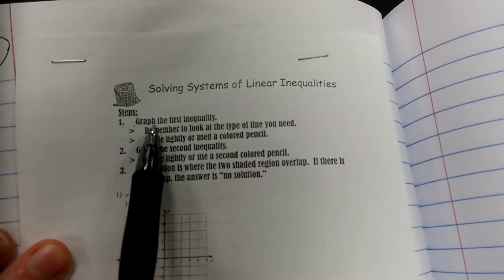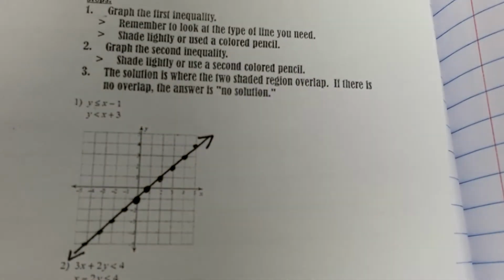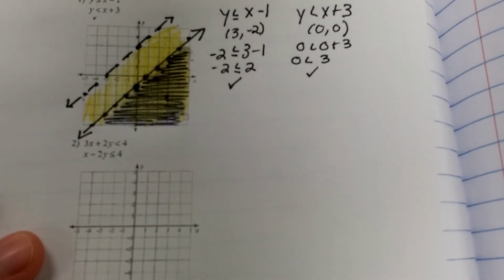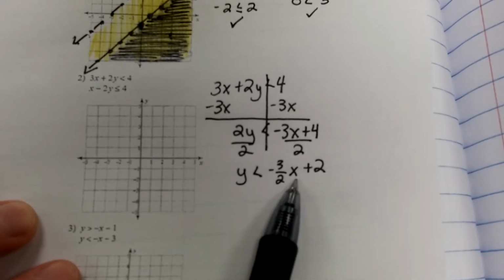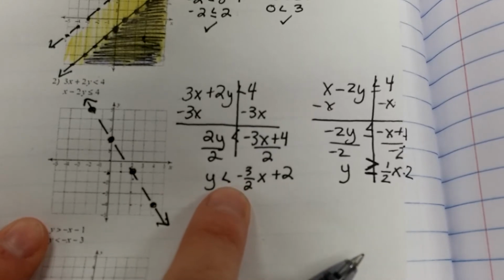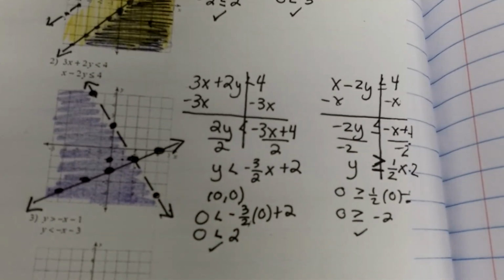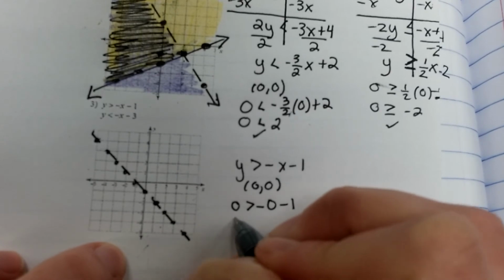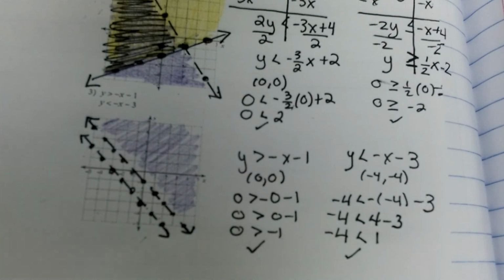Algebra: Systems of Inequalities